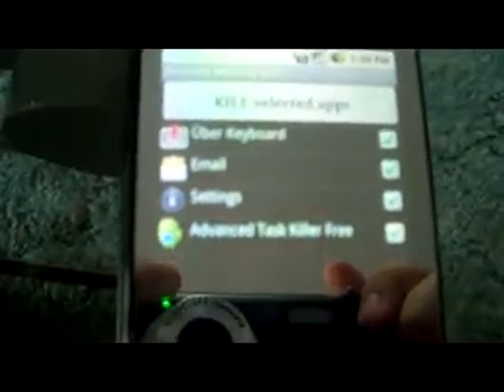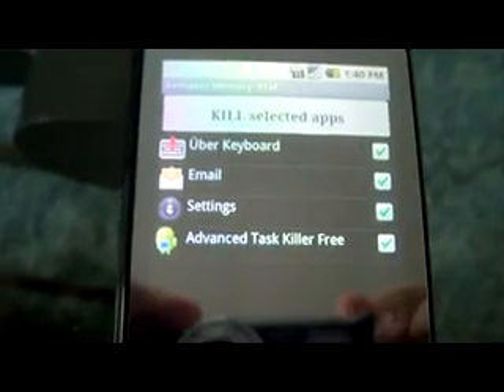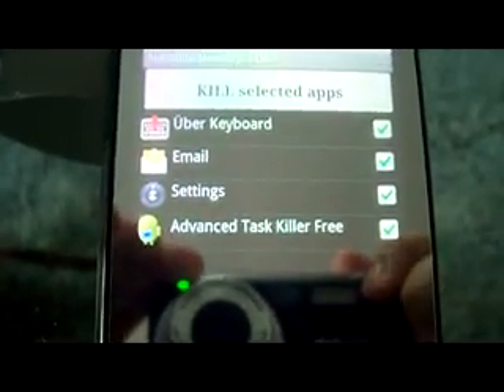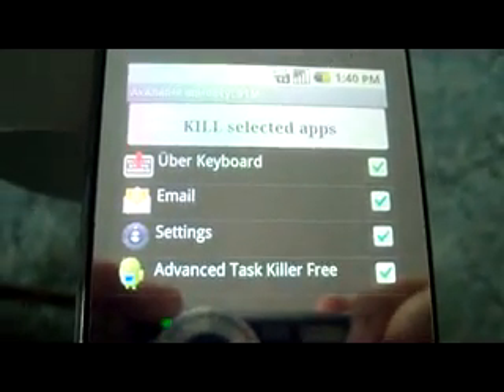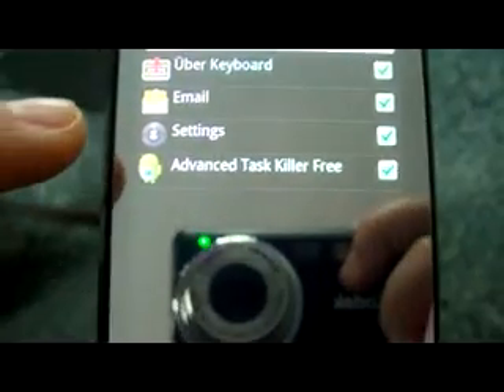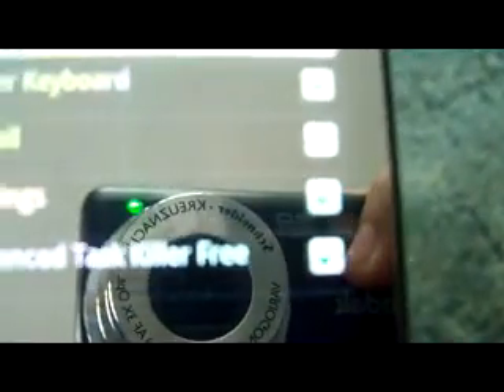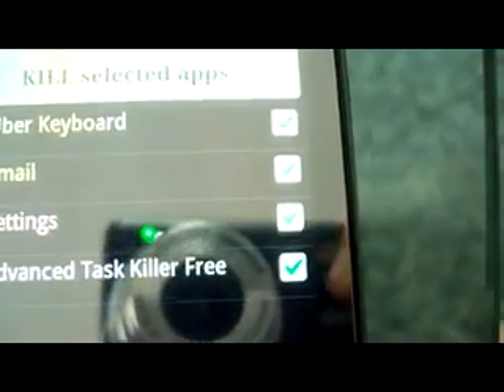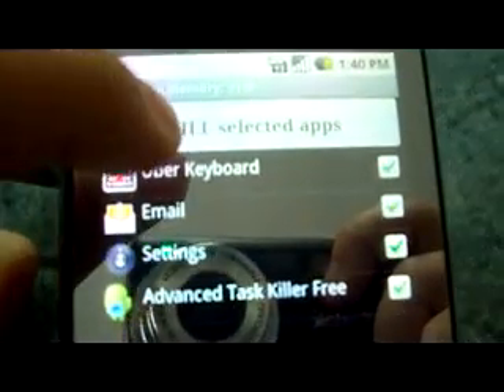Android Application Review: Advanced Task Killer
I will take request to review apps